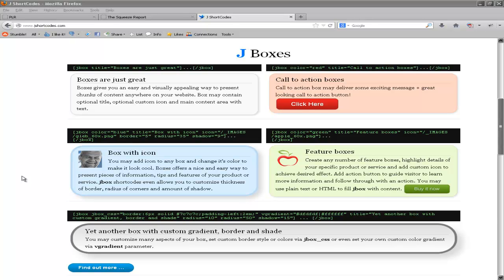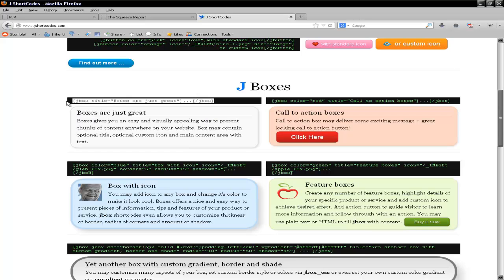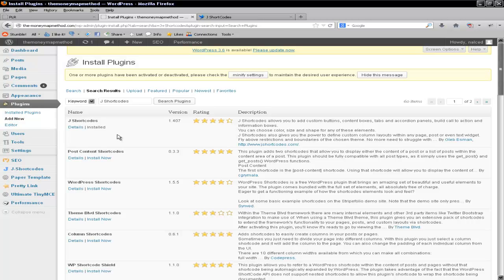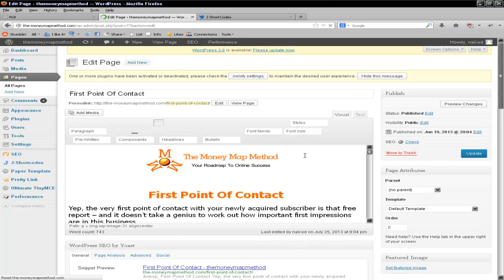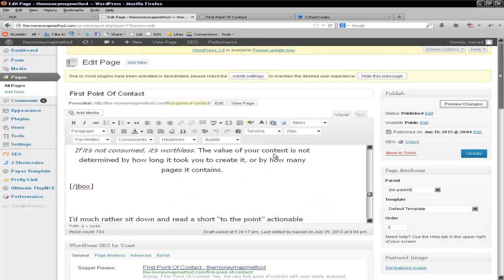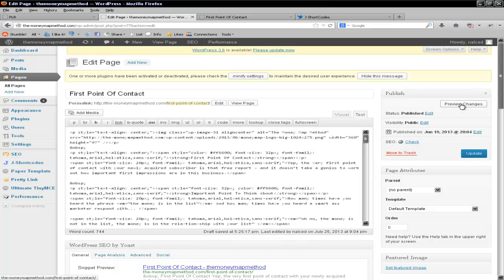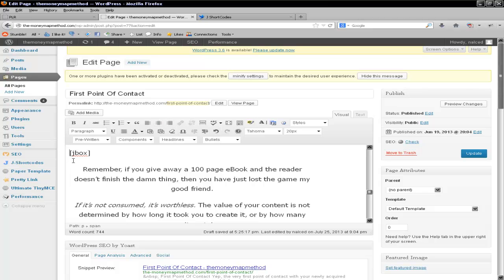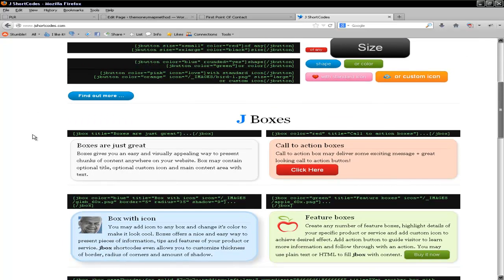How To Use Shortcodes On Your Websites To Make Your Content Look More Attractive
About the video above: Shortcodes can be used on your websites to do some amazing things. The j shortcodes plugin for wordpress is so simple to use and can dramatically increase the length of time visitors stay on your website by making your content pop, and much more pleasing to the eye.